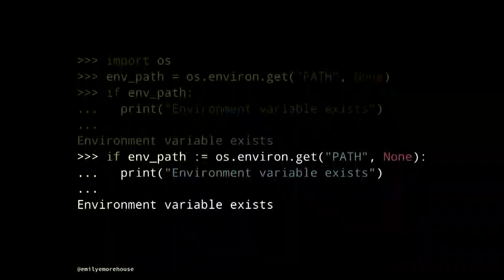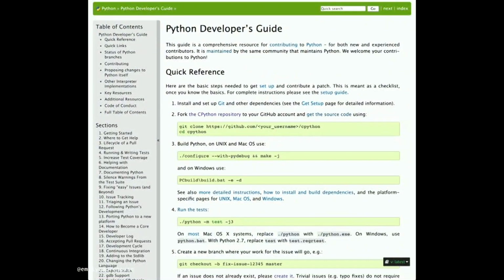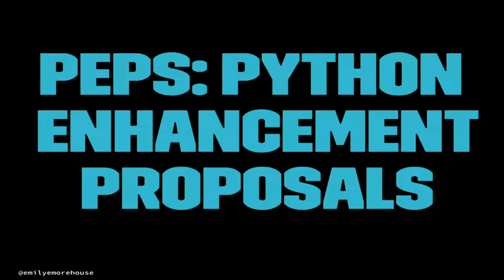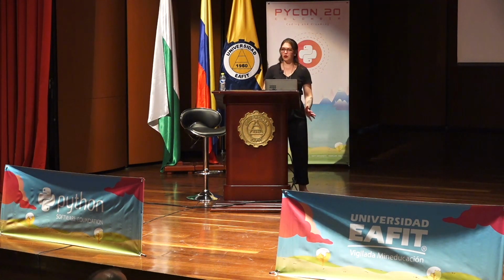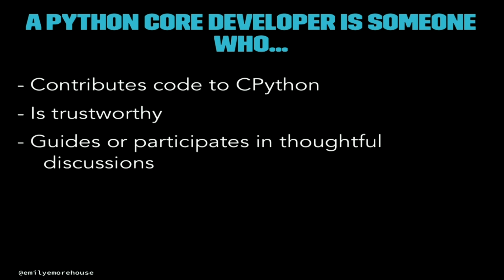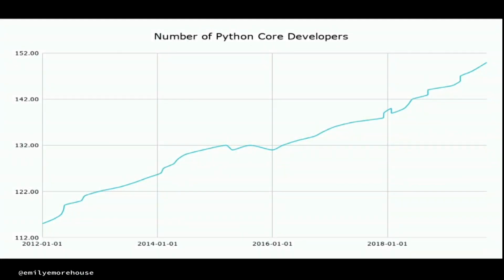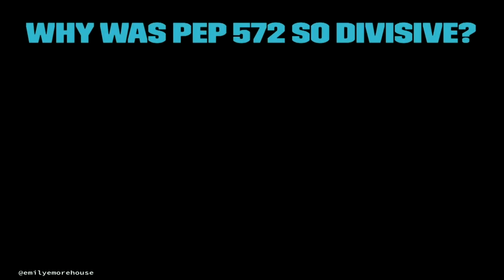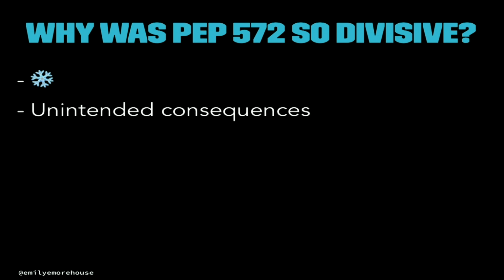Emily Morehouse - Keynote - PyCon Colombia 2020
Emily Morehouse
Desarrolladora Core Python
Co fundadora y Directora de Ingeniería en Cuttlesoft